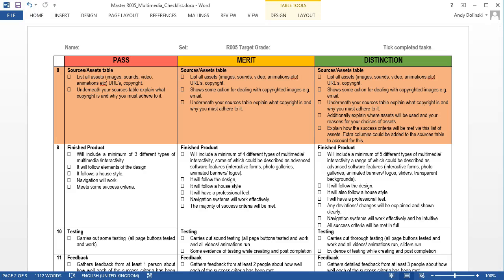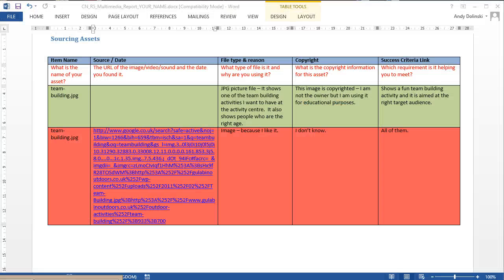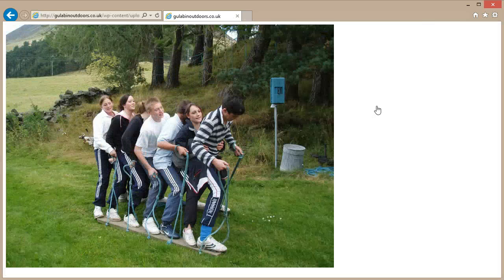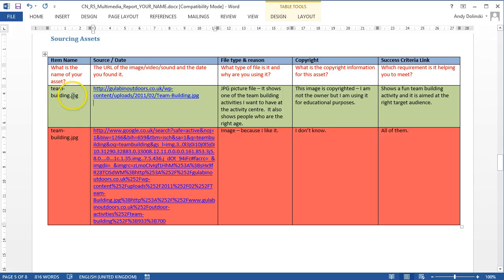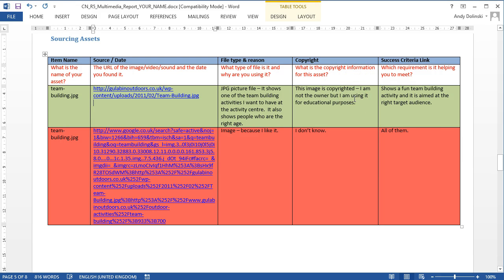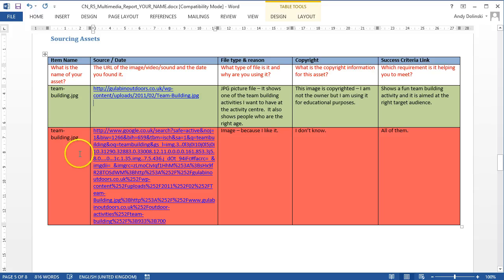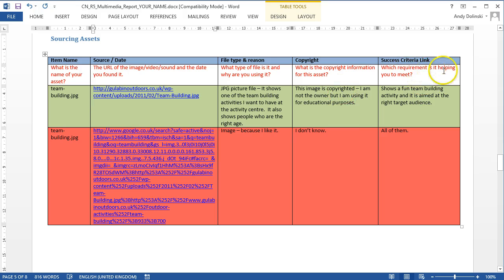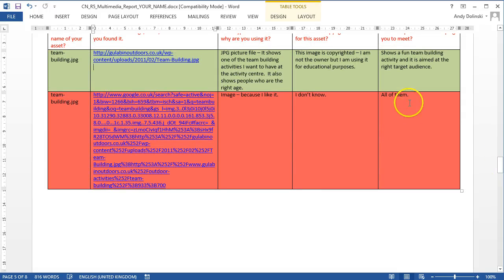Sources Table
A short video explaining how to get marks for the sources table section of the R005 Cambridge Nationals project.